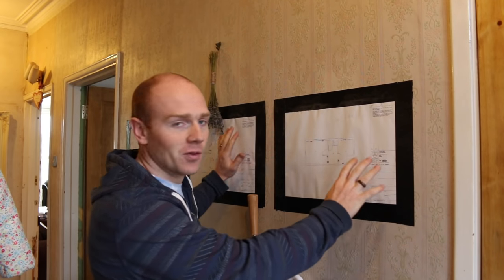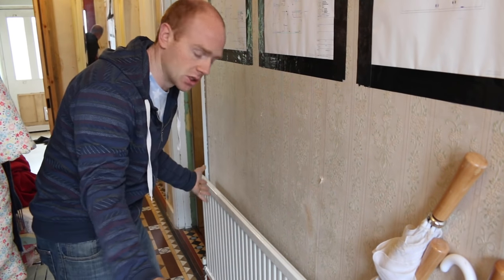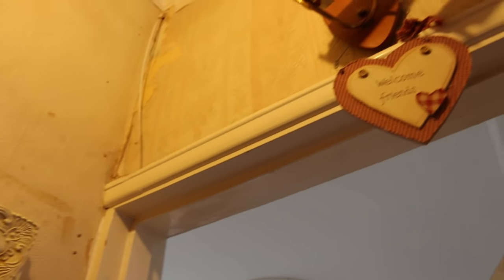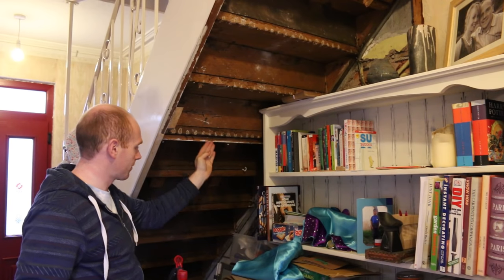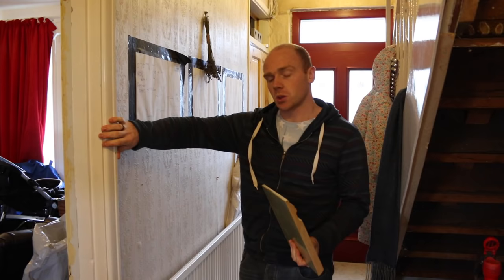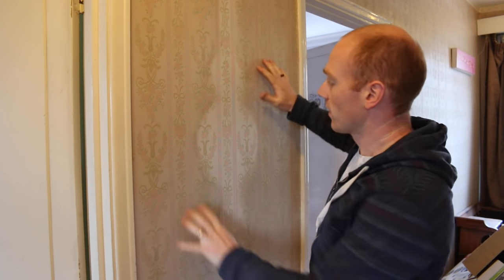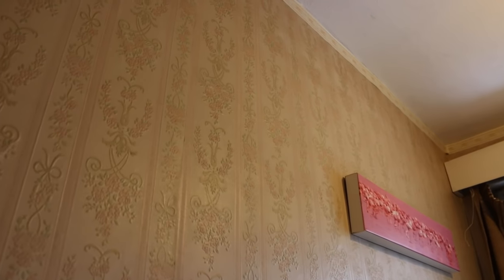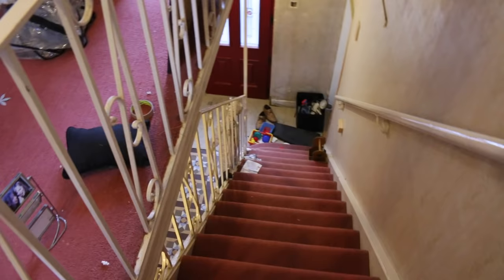Hall, Stairs and Landing - Reinstating Period Features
The next phase of the renovation is here!